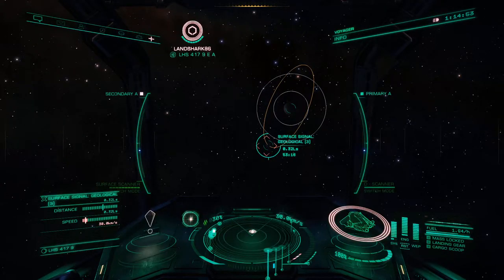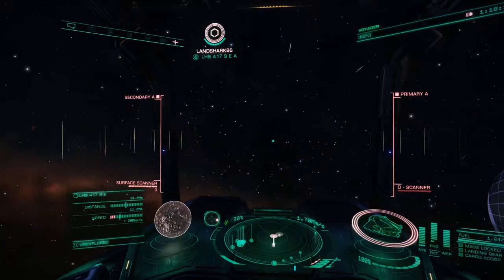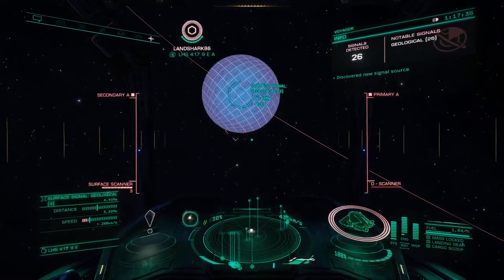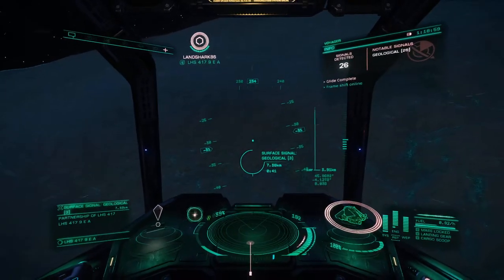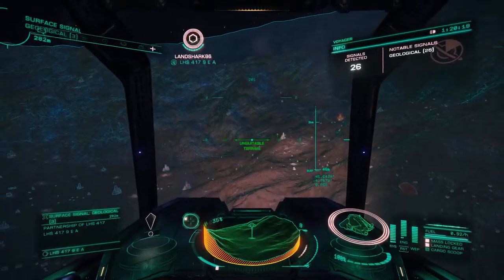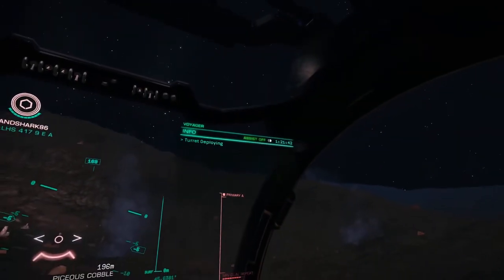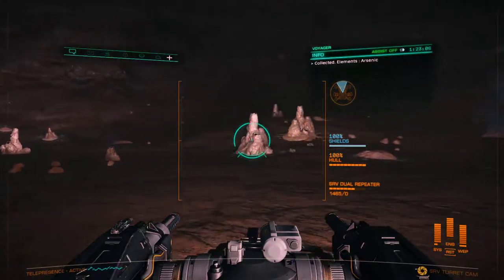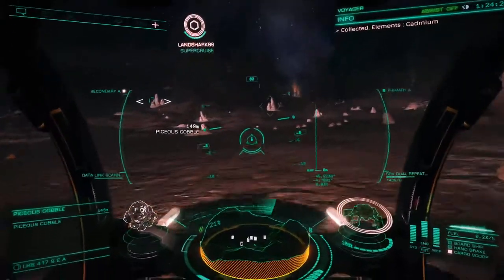Elite Dangerous- Falcon07 -Surface Scan then Prospect in ED.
Surface Scan then Prospect in ED.
Seems simple, I have multiple mining and scanning videos so far.